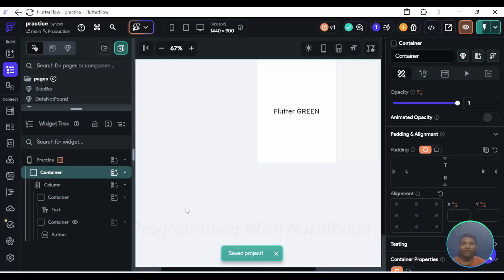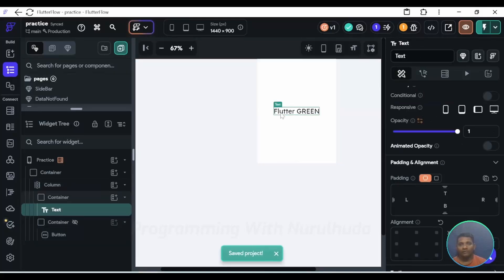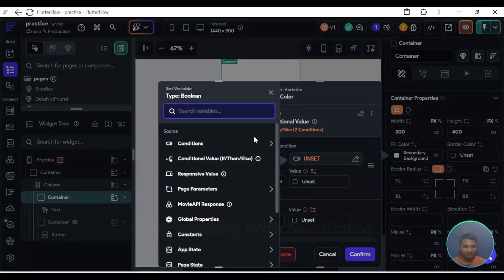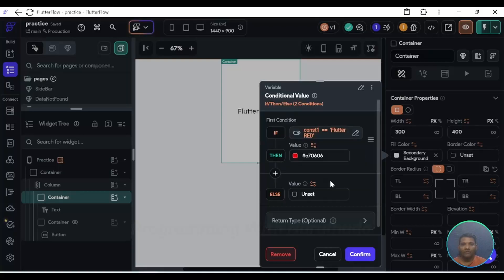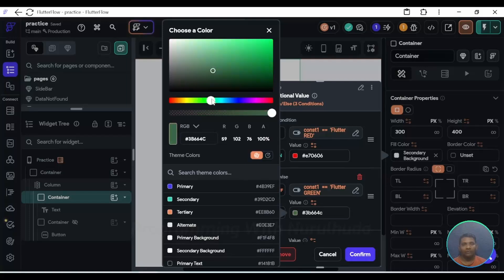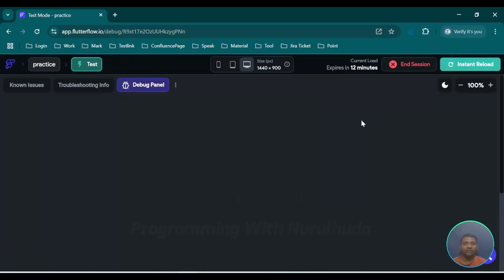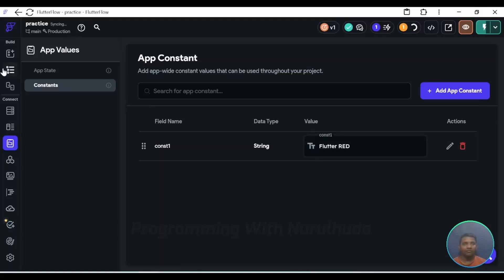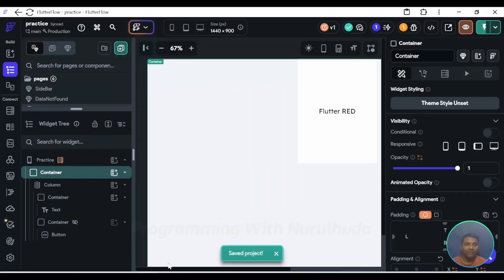FlutterFlow conditional wise change background color